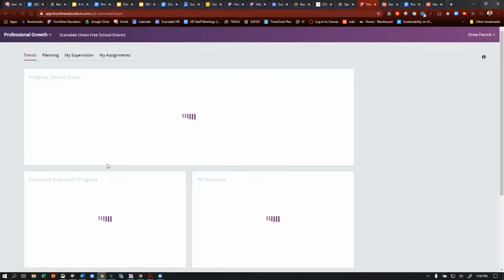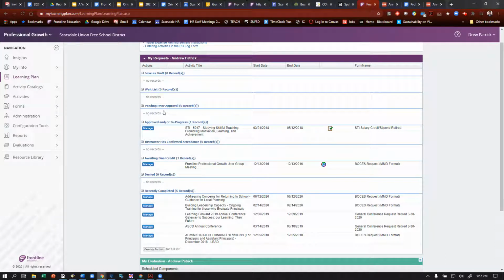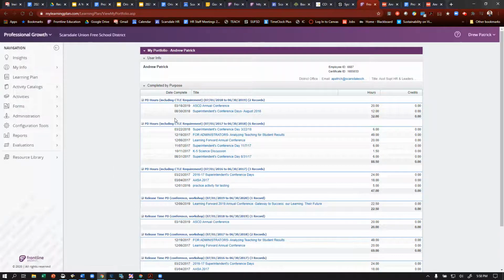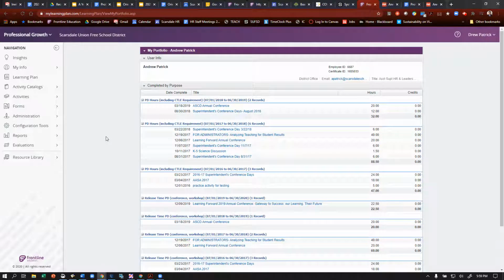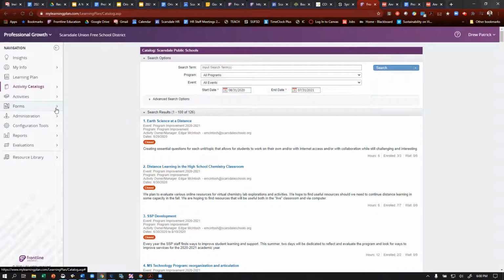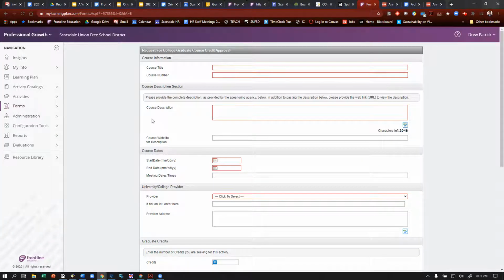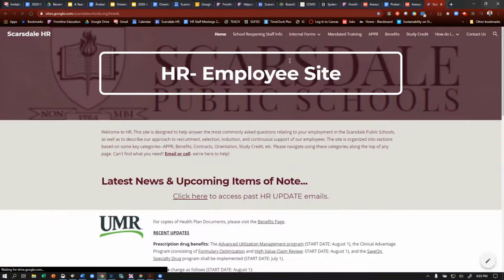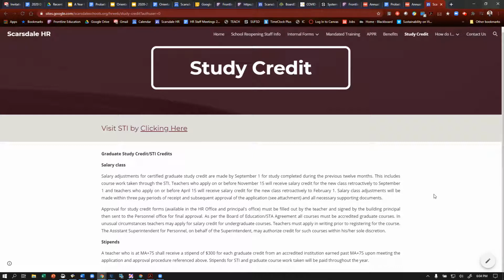Study Credit, Salary Advancement, and Frontline